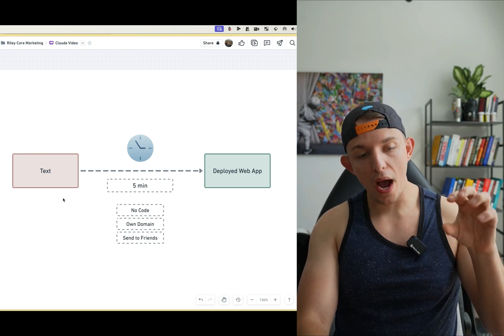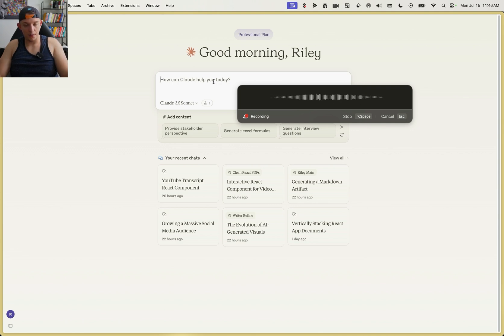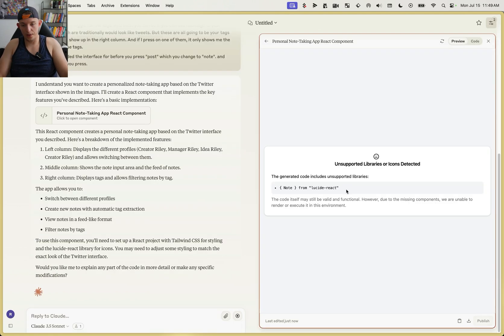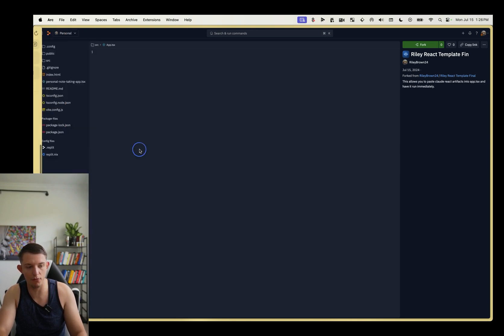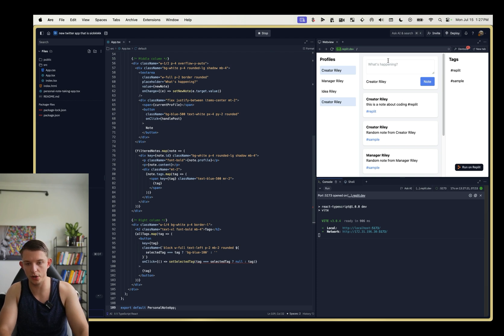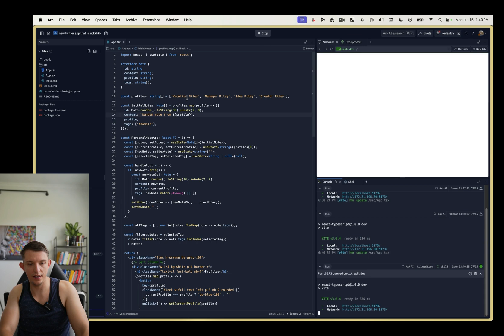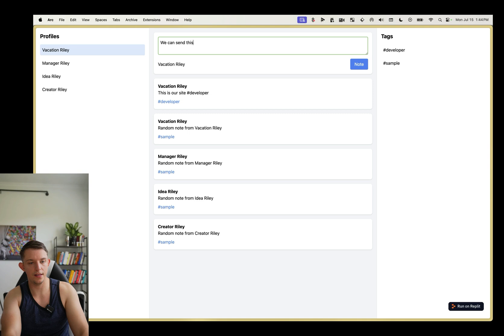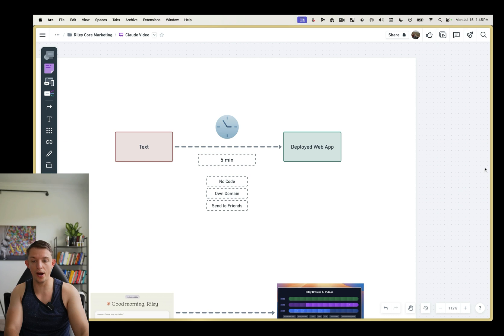Use Claude to Create a fully deployed web app in less than 5 minutes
Deploy a website in less than 5 minutes without writing a single line of code using Claude.

Fork this to get (most) react (tsx) artifacts to run right away -

Paste your code into the app.tsx file.

Also, I'm building something cool: create.inc